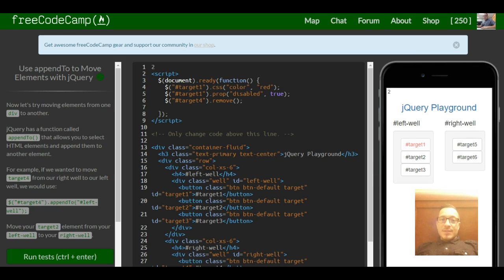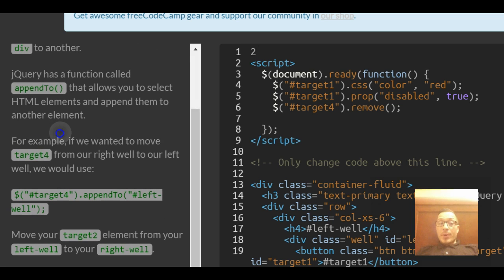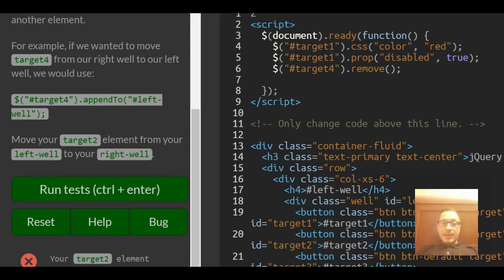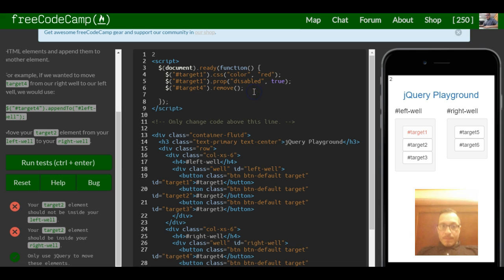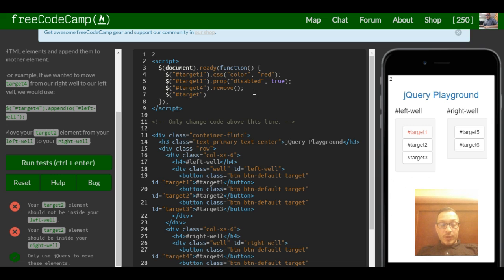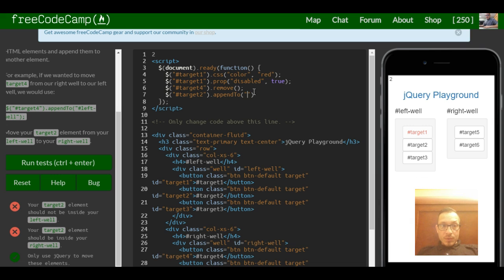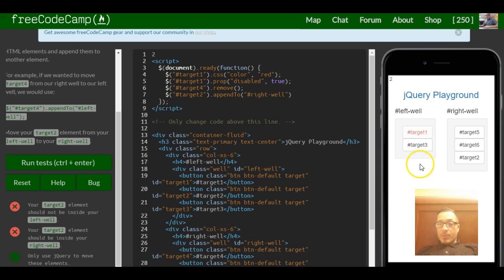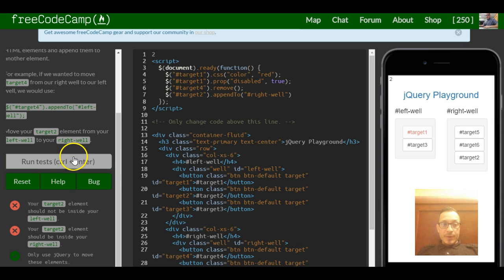Use appendTo to Move Elements with jQuery, jQuery in freeCodeCamp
In this challenge we learn how to move Elements using the jQuery selector and appendTo function.  With the appendTo function we are able to take our target button from our left well and apply it to our right well.